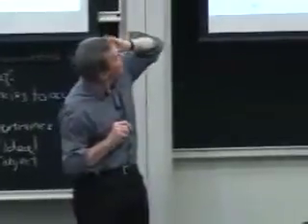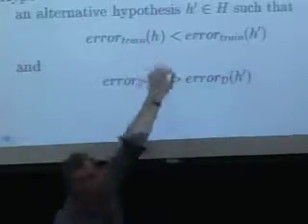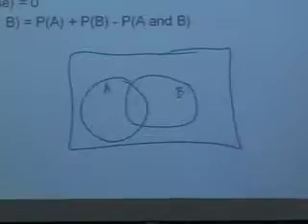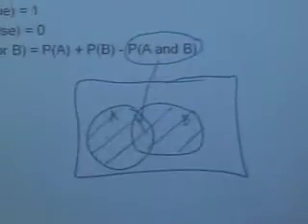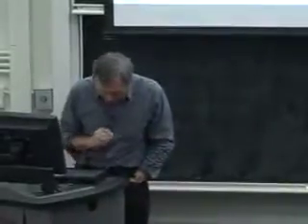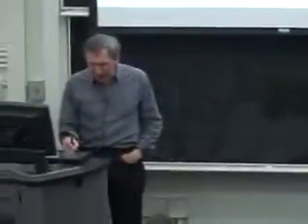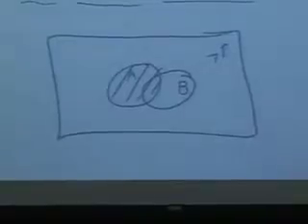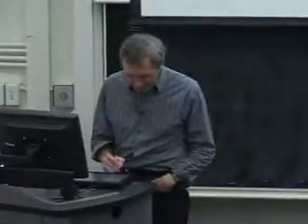Overfitting, Random variables and probabilities by Tom Mitchell